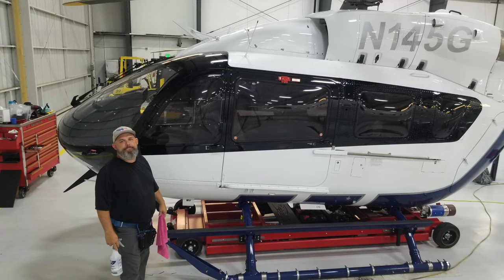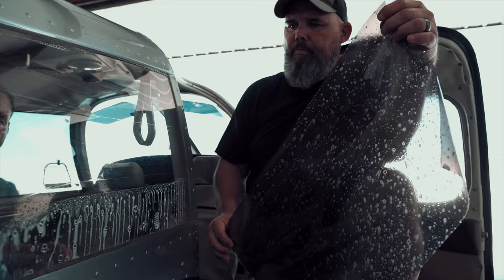Technics Air Land & Sea: Aircraft window tint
Join us on our new adventure as we take on the aviation industry! Technics Air Land & Sea is a company that utilizes the latest technology in aviation window film made by Wing View Tint.
We are one of three installers in the country and we're ready to serve all your aviation tinting needs!

1724 Lacy Dr. #100